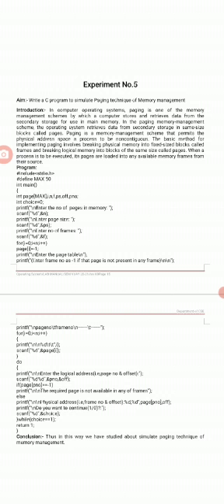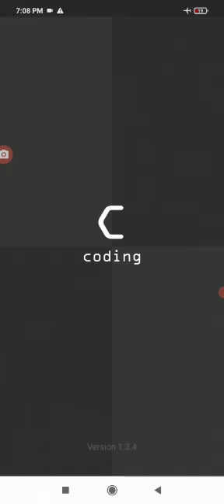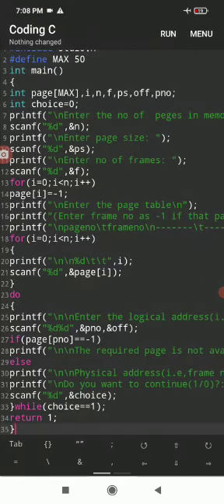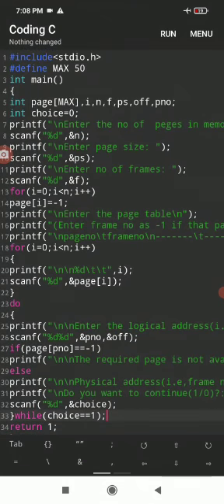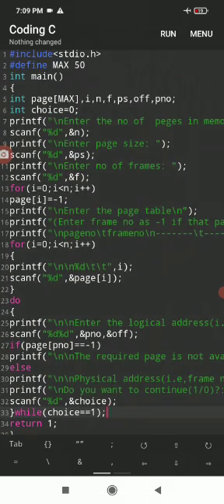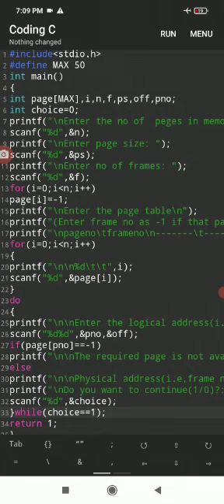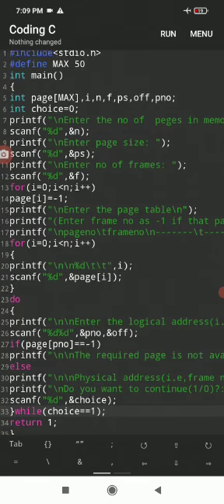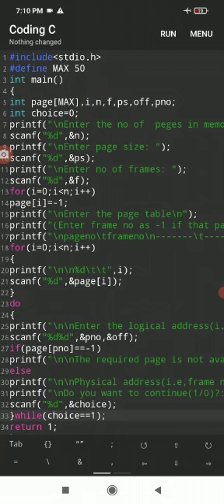OS Lab- Operating System Lab- TE CSE-IT- Experiment 5-Paging Techniques in Memory Management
Paging Techniques in Memory Management